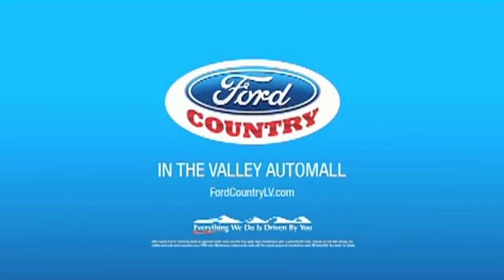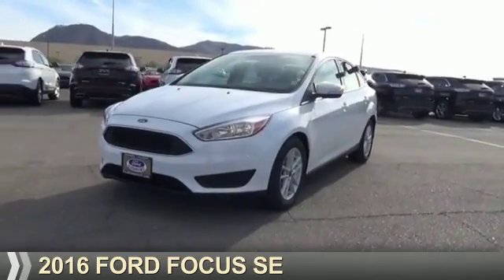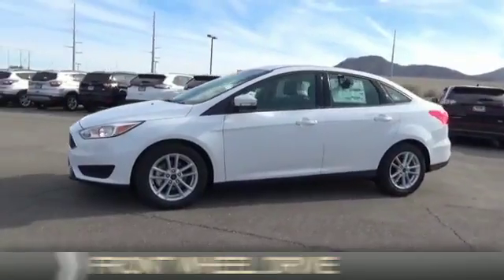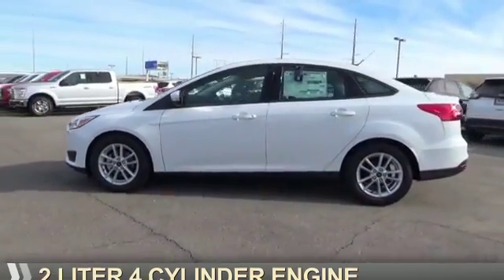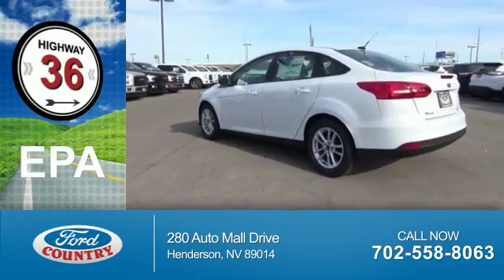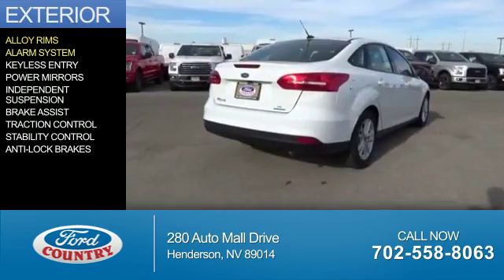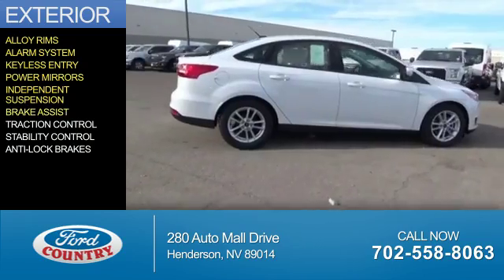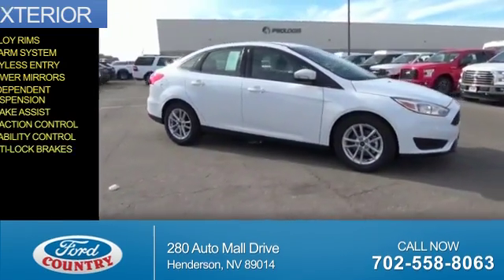2016 Ford Focus 55620 - Henderson NV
Year: 2016
Make: Ford
Model: Focus
Trim: SE
Engine: 2.0 liter 4 Cylindercylinder FWD
Transmission: Not Specified
Color:
Mileage: 0
Address:
VIN:1FADP3F24GL395788